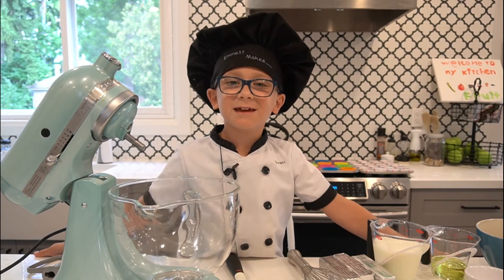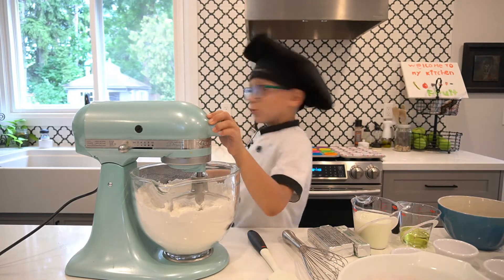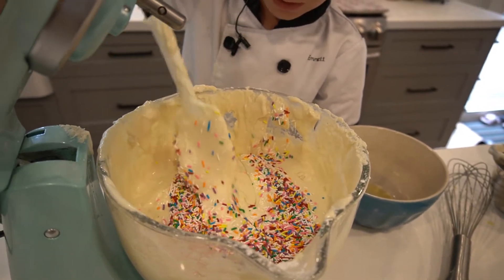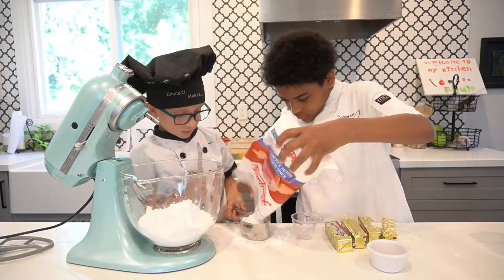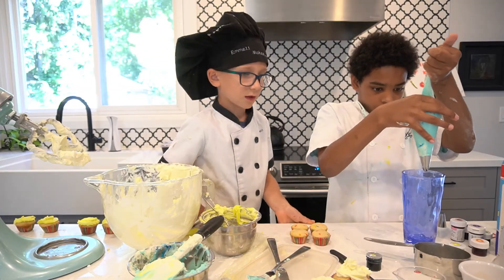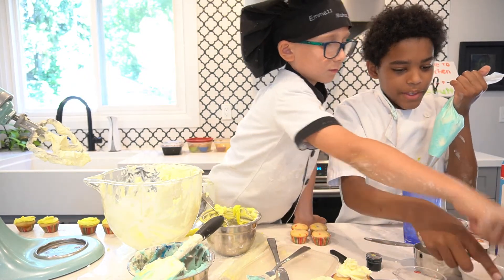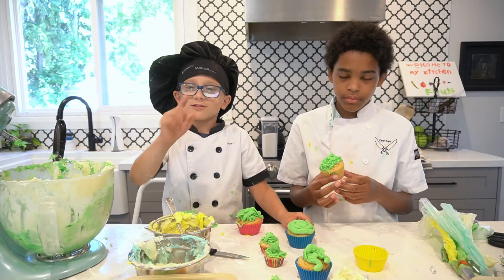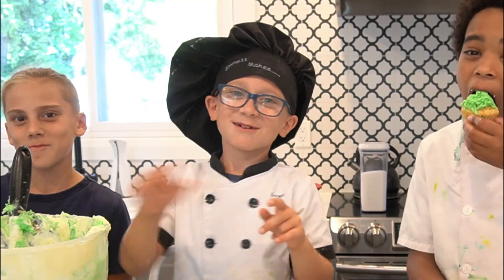Making Claire Saffitz's Confetti Cake Cupcakes | Dessert Person Recipe | Learning Icing Techniques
Today I am making Claire Saffitz's Confetti Cake from her Dessert Person cookbook. I decided to make this cake recipe into cupcakes because I have a special guest coming on to teach me some icing/cake decorating techniques! I had never had funfetti or confetti cake before but as always Claire's recipe was a hit and I had so much fun learning how to decorate cupcakes and gaining some valuable icing techniques!

Hi! I'm Emmett and I am so glad you found my channel! Welcome to Emmett Makes...or welcome back! I am an 8 year old kid chef and I will be using this space to post my cooking and baking videos.